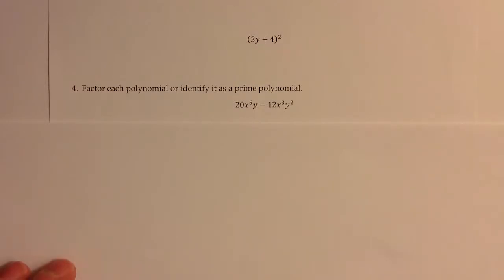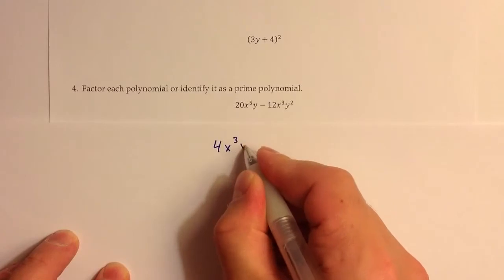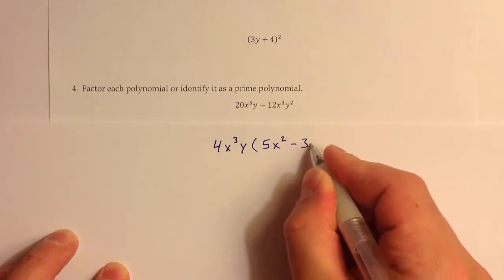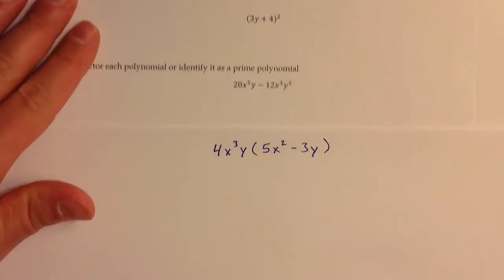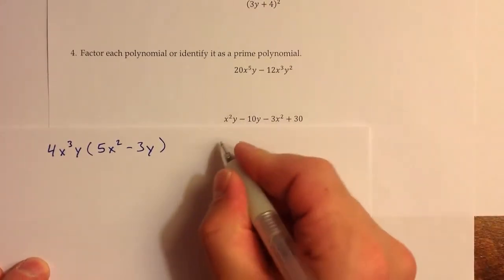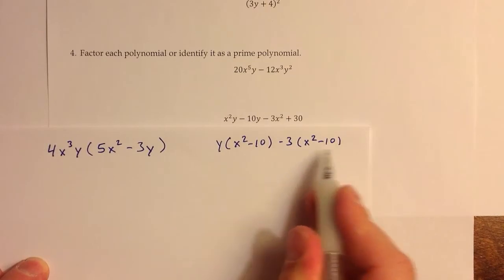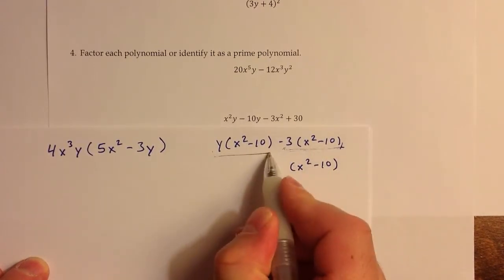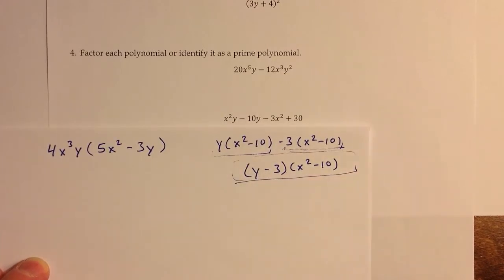Factoring Out the GCF and Factoring by Grouping